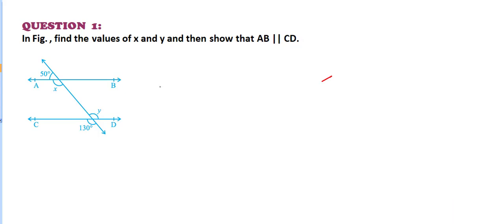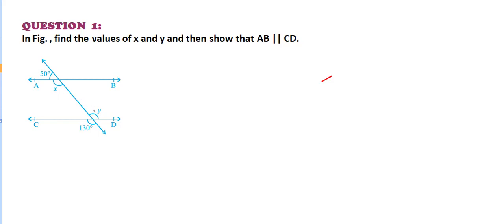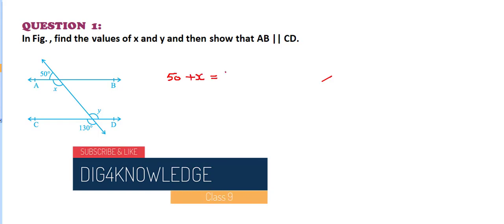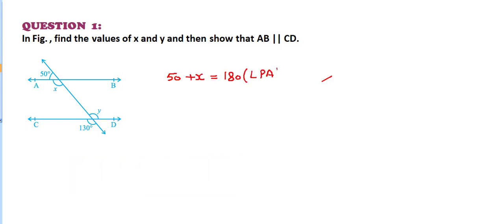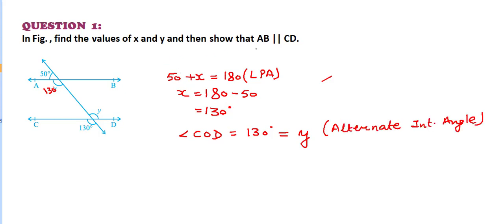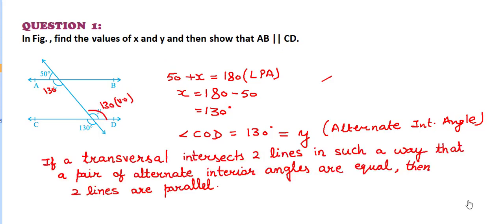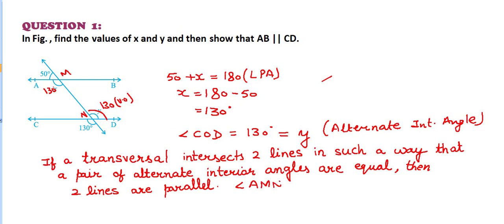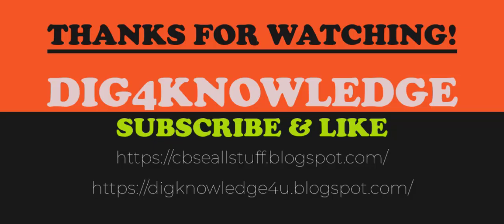Class 9 Maths NCERT Ex 6.2 Q1